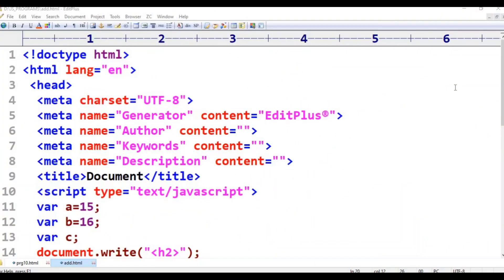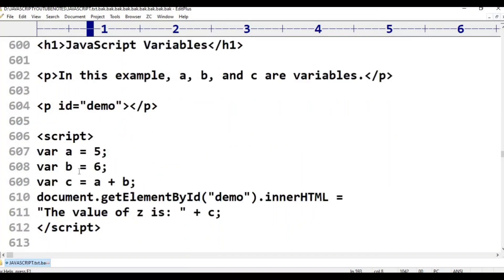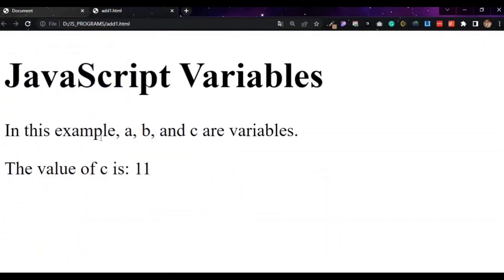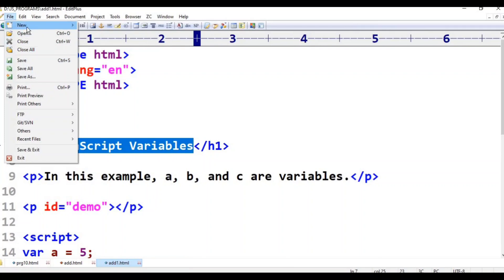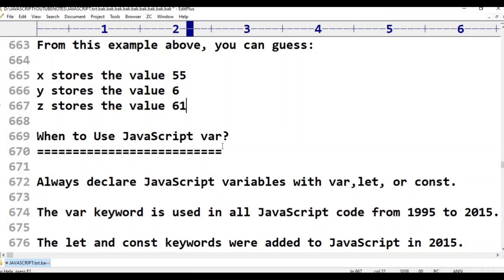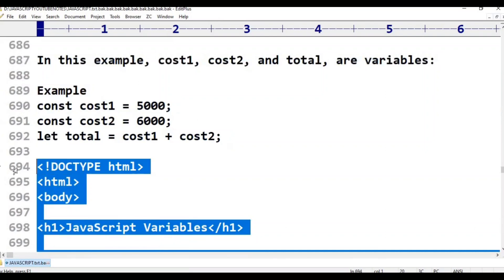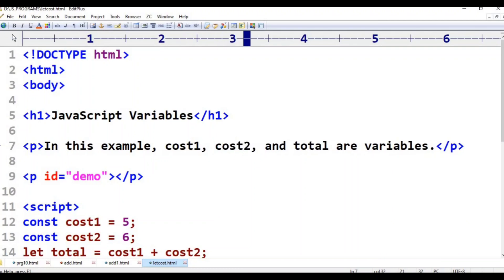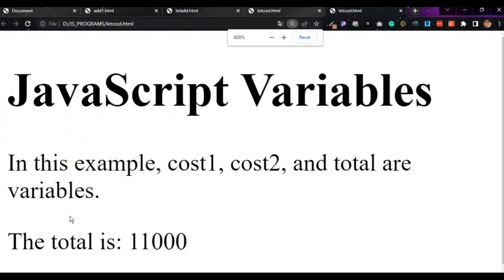JavaScript||Class-11||Var let const||JavaScript Tutorial for Beginners - in Telugu and English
etc..